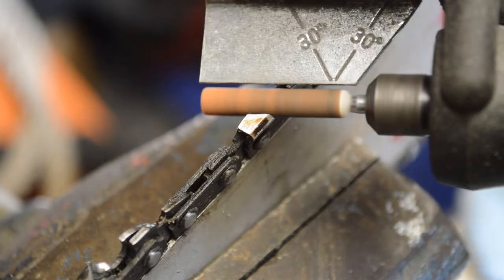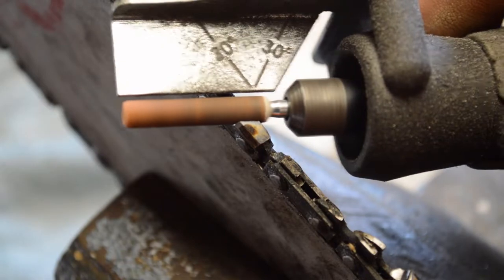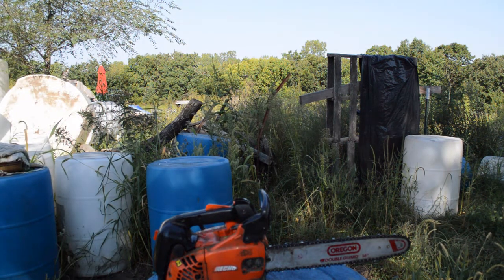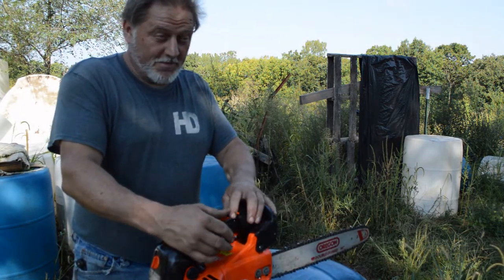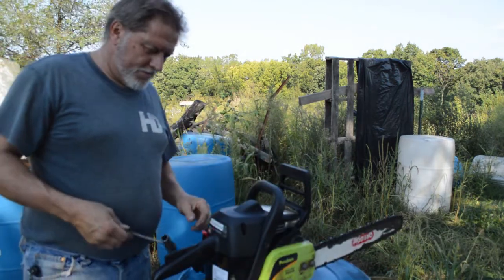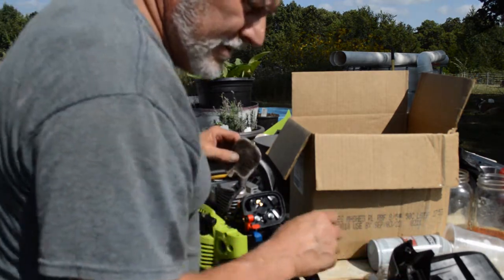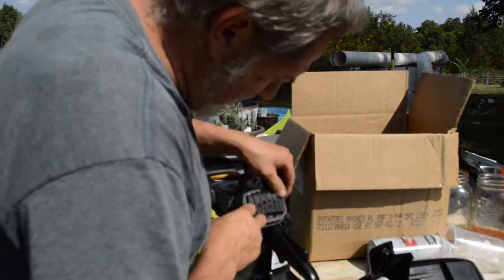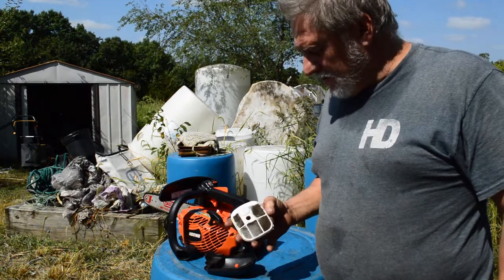Chainsaw Maintenance and Care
Showing you a process to long life and care for your chainsaws and troubleshooting tips.